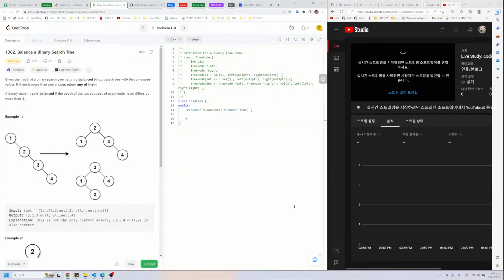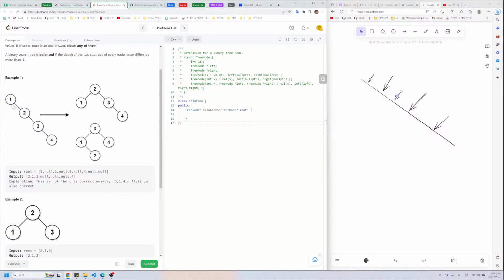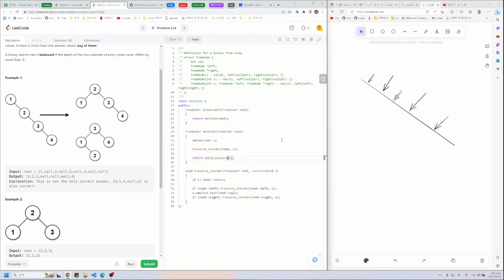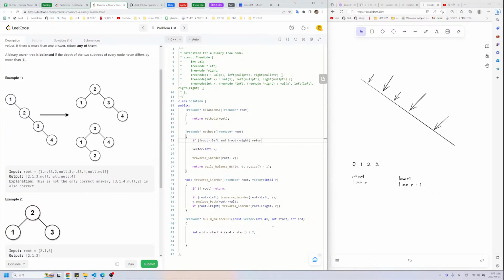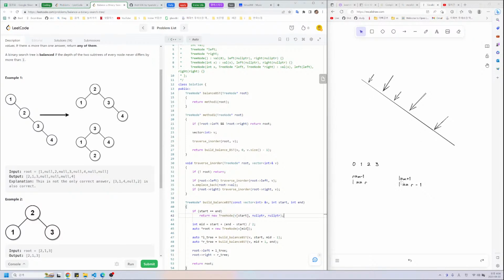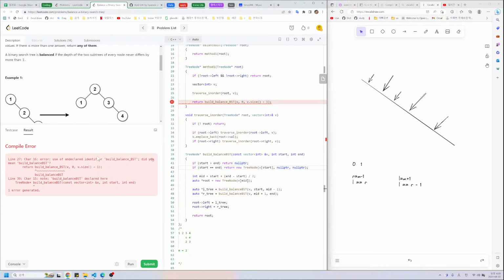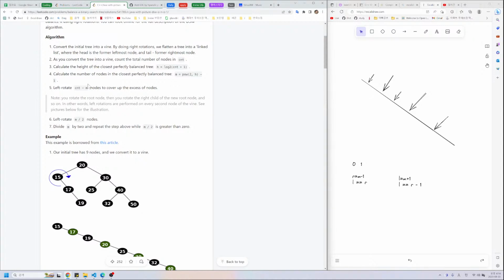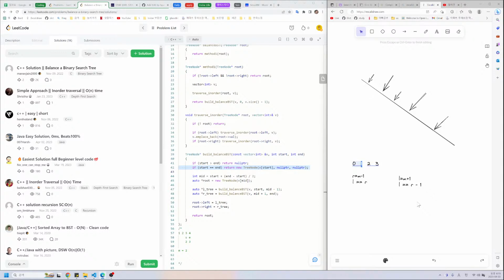Live Study: coding interview prep - Apr 3. session 1